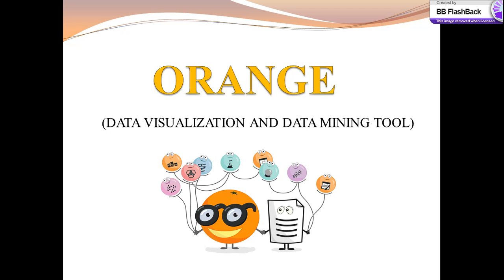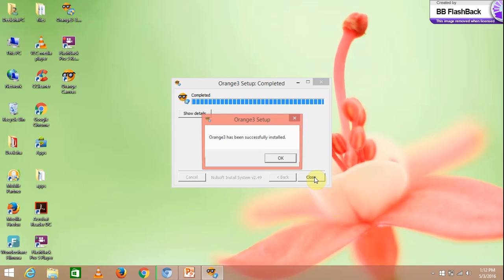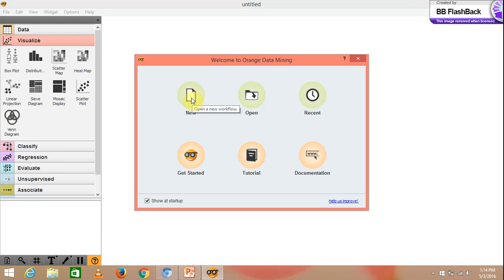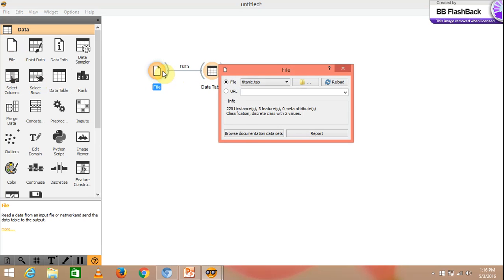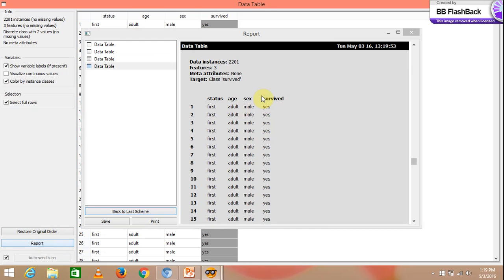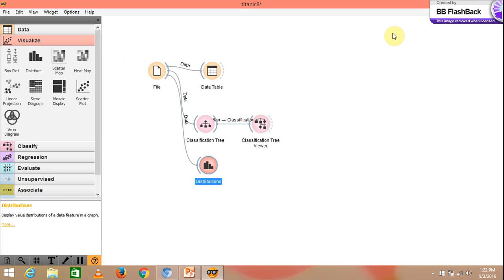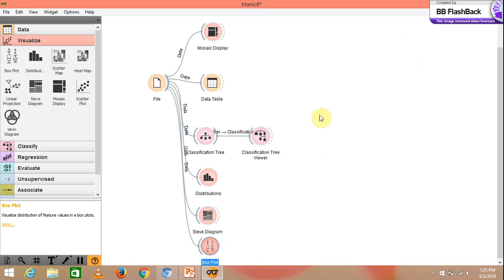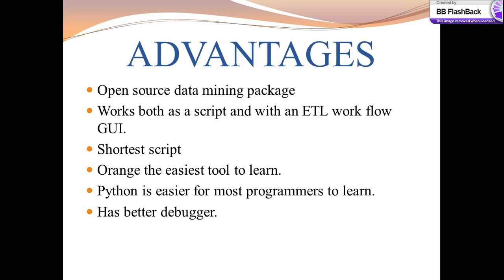Orange Data Mining tool